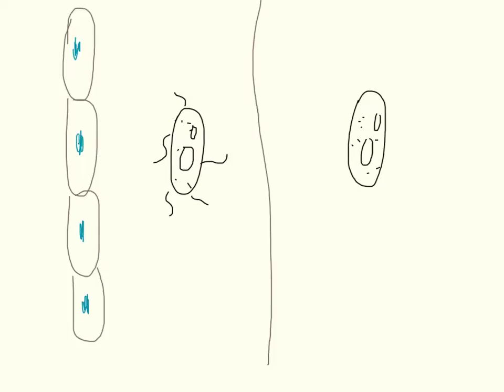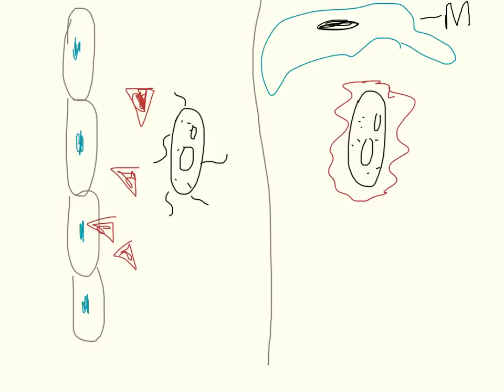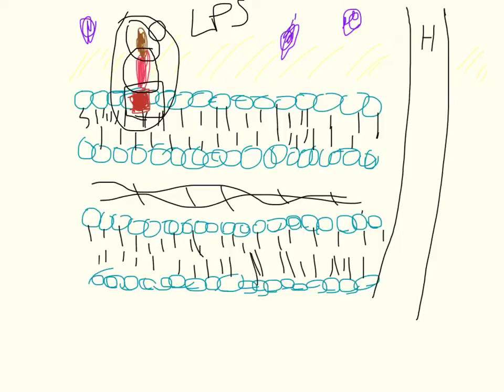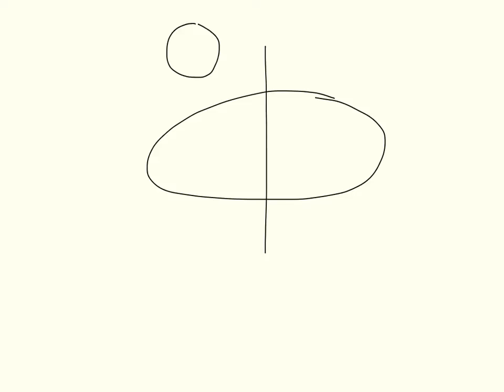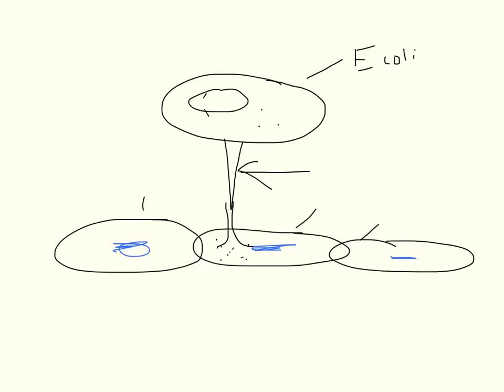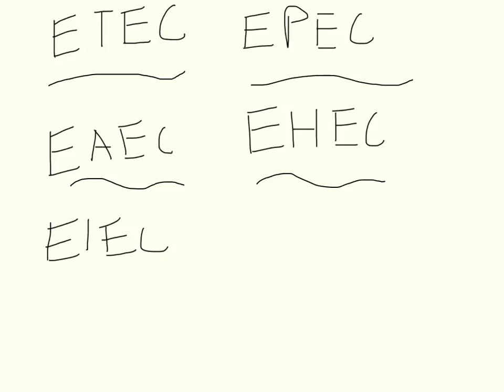Bacterial virulence factors